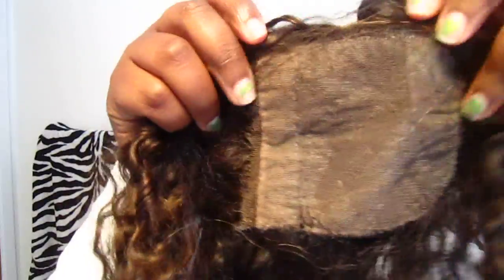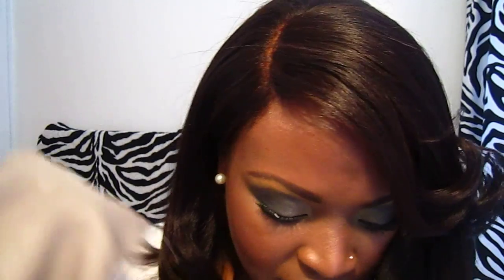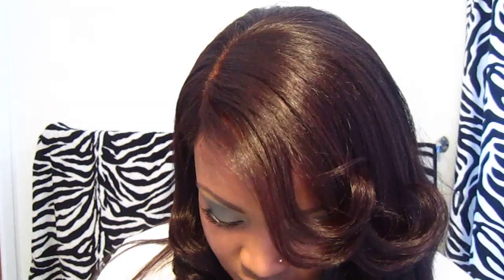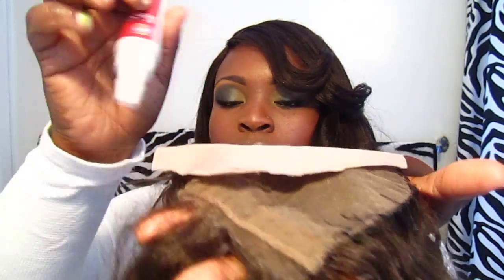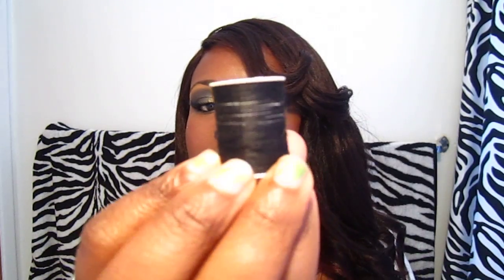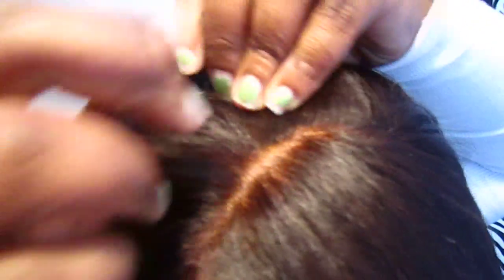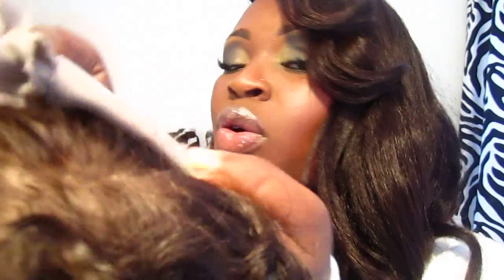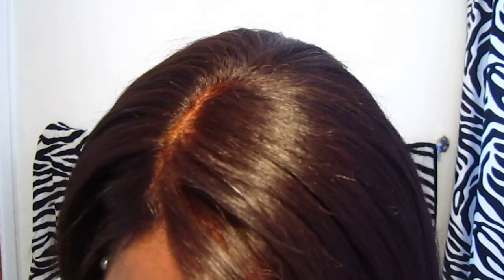How to create your own silktop for lacewigs/closures LIVE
I wanted to have a silktop but without the cost so I went to a fabric store and created my own closure.